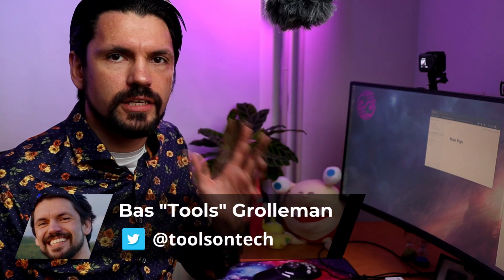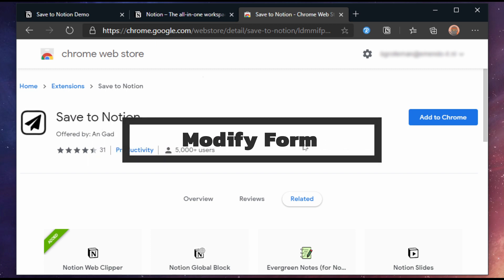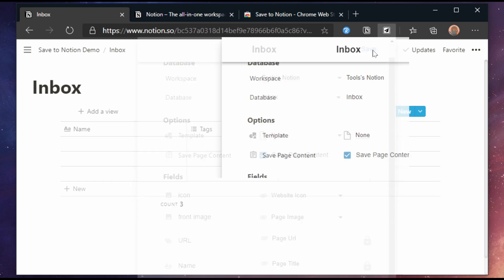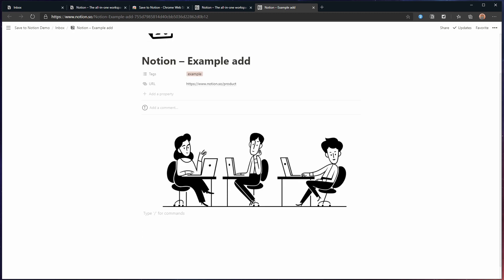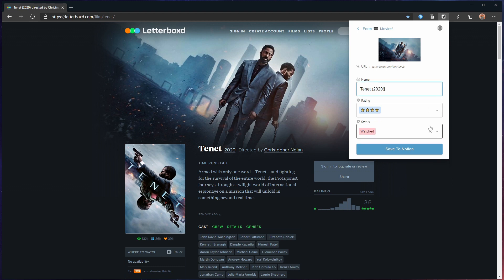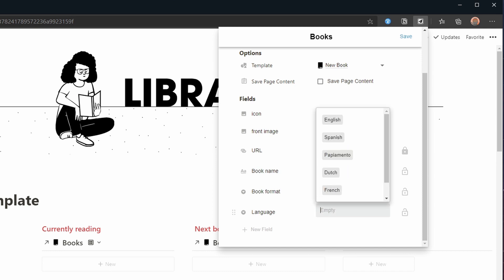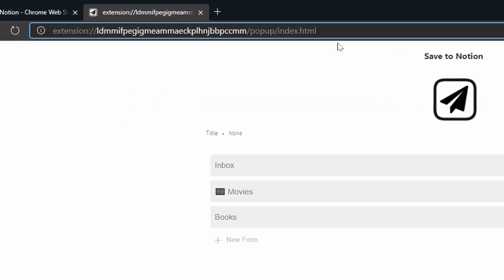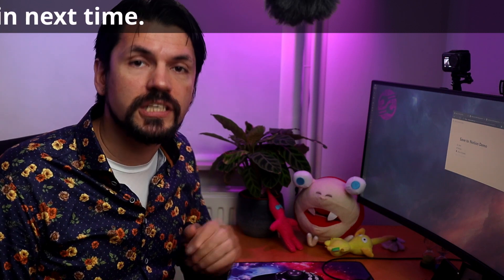Improve Notion capture with this amazing extension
While the Notion Webclipper is great, if you want to be able to capture more quickly then the "Save to Notion" extension is just what you need. I'm going to give a few examples on how I use "Save to Notion" to capture quickly to my inbox, projects and idea box.

0:00 Start
01:26 Adding the extension and creating first form
03:37 Updating the first form
04:45 Using the extension to create a movie database with highlights
06:20 Using it with a book template and relational fields
08:49 Creating a "quick capture" setup
10:00 Thanks for watching

## Extension Details

- The special URL
extension://ldmmifpegigmeammaeckplhnjbbpccmm/popup/index.html?standalone=1

- Same URL but selecting "Inbox"
chrome-extension://ldmmifpegigmeammaeckplhnjbbpccmm/popup/index.html?standalone=1&formName=Inbox

- With spaces, you need to use CamelCase, so "Add to Inbox" becomes "AddToInbox"
chrome-extension://ldmmifpegigmeammaeckplhnjbbpccmm/popup/index.html?standalone=1&formName=AddToInbox
chrome-extension://ldmmifpegigmeammaeckplhnjbbpccmm/popup/index.html?standalone=1&formName=AddToInbox

## Templates / Examples

## Licenses

- B-Roll Music - MotionArray - Focus and Determination

## Credits

Thanks to the following people...

- Anid Gad for creating this extension and back and forth for this video
- Roxana for allowing me to use her template in the video